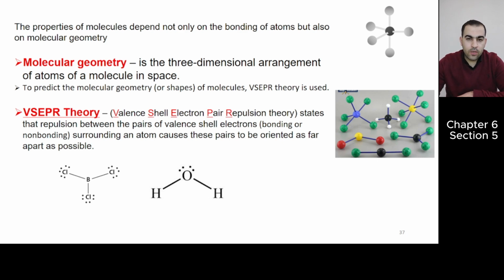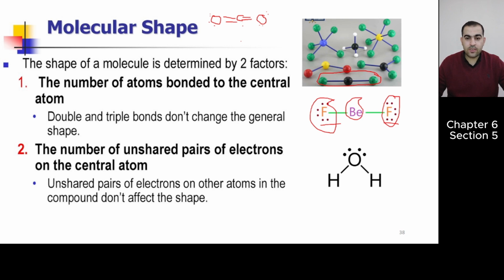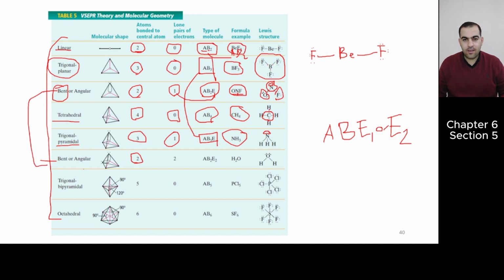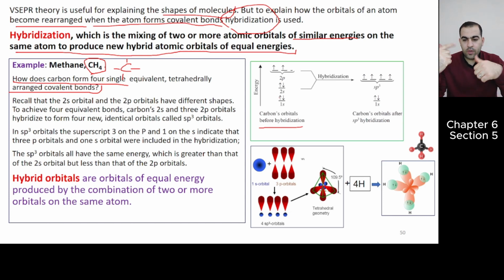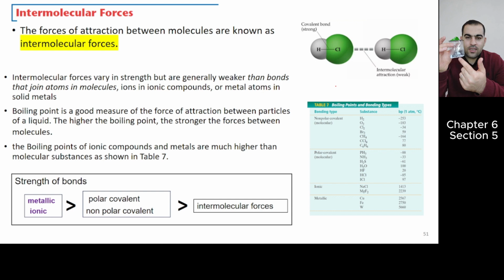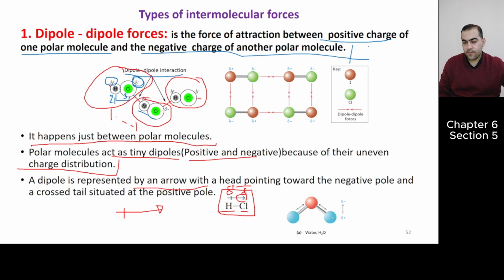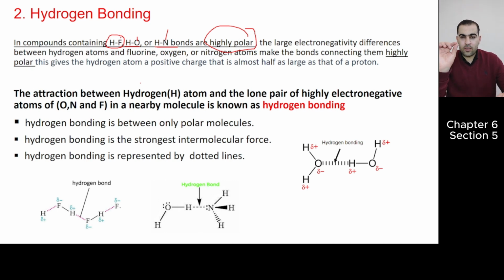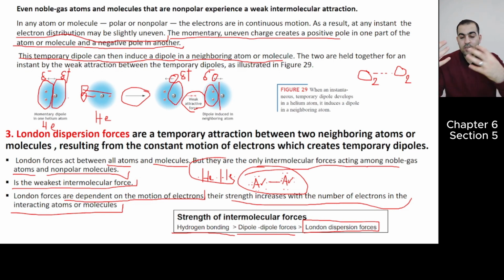Chemistry Grade10, Chapter 6, Section 5